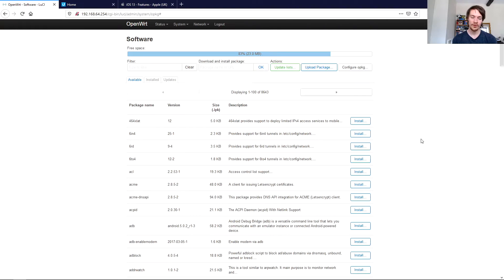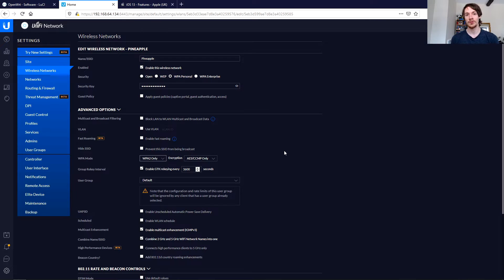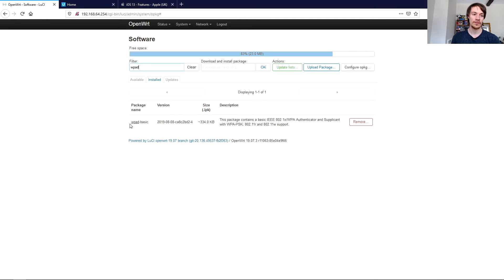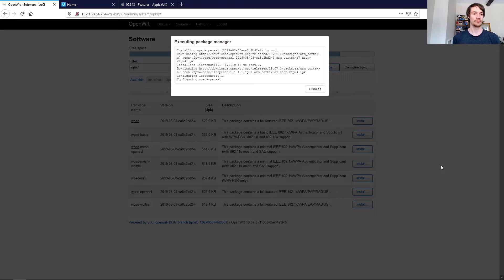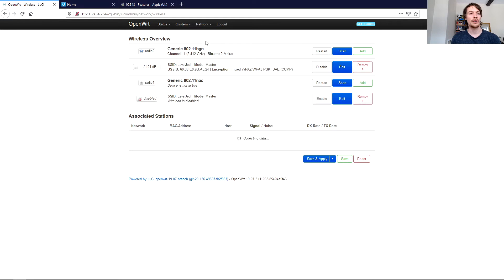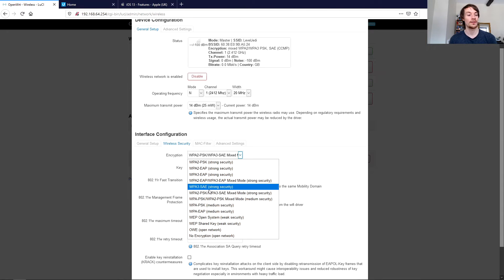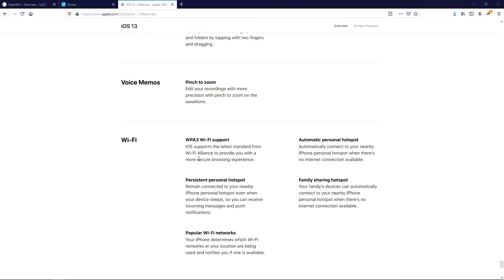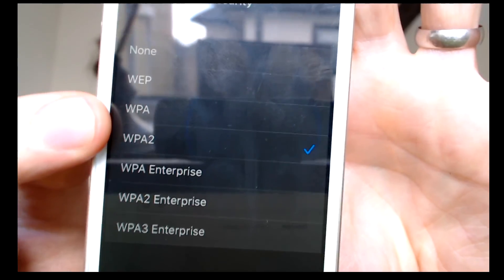How to setup WPA3 | OpenWrt 19.07.3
In this video I show you how to enable WPA3 on OpenWrt 19.07.3

Enter these commands one line at a time

opkg update && opkg remove wpad-basic
opkg install wpad-openssl
reboot